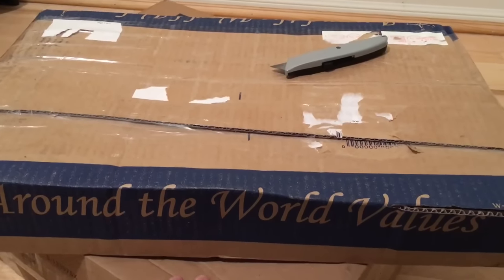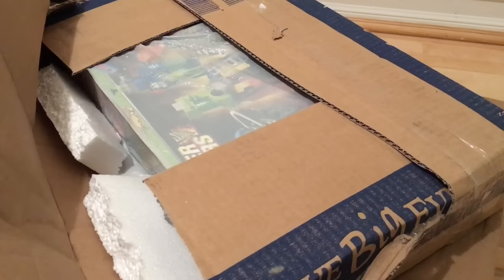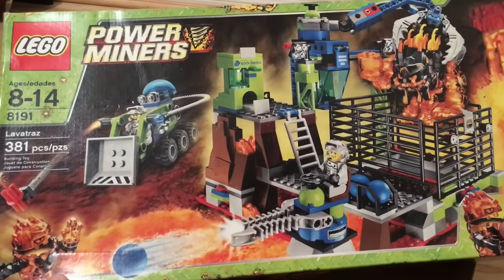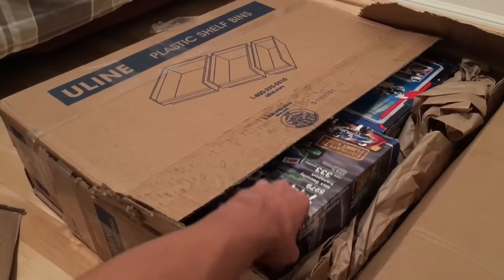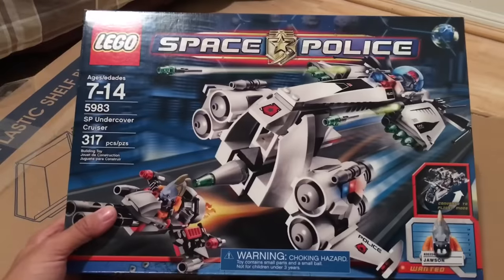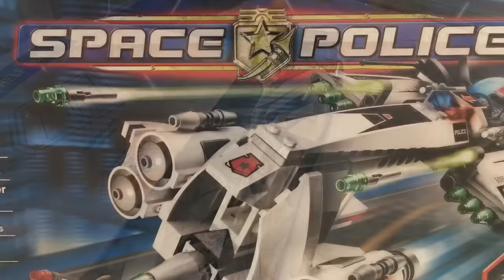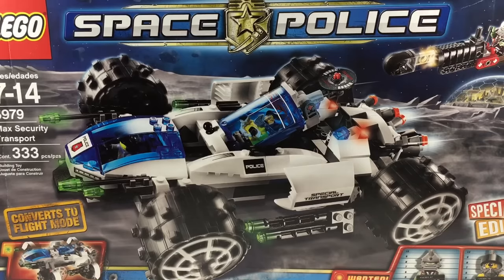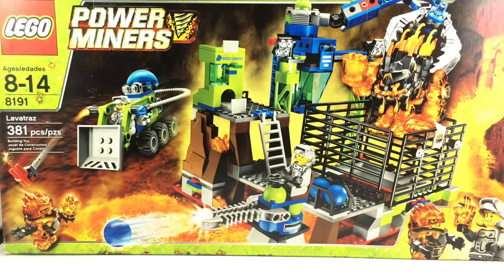Amazing LEGO Mystery Box Haul! eBay STEALS!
Here's another LEGO Mystery Unboxing "episode." This haul consists of LEGO Space Police sets and LEGO Power Miners sets from 2009 and 2010. See which sets I get, as I got a lot of deals for these old LEGO sets!